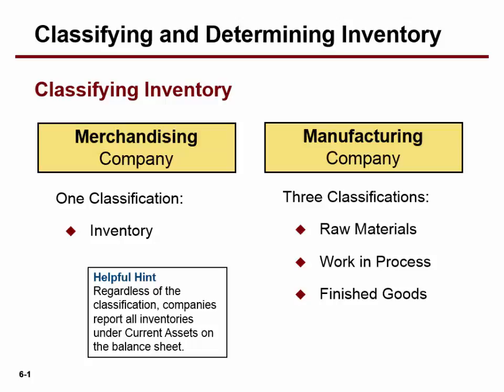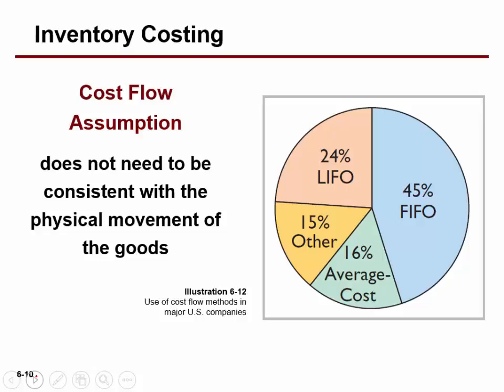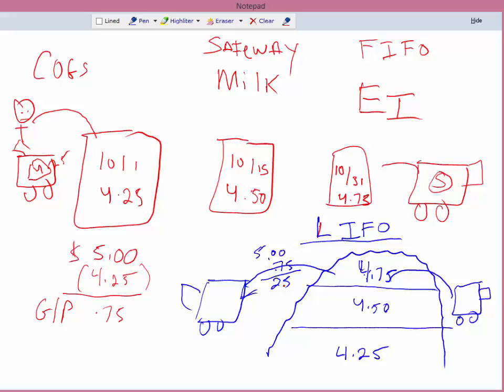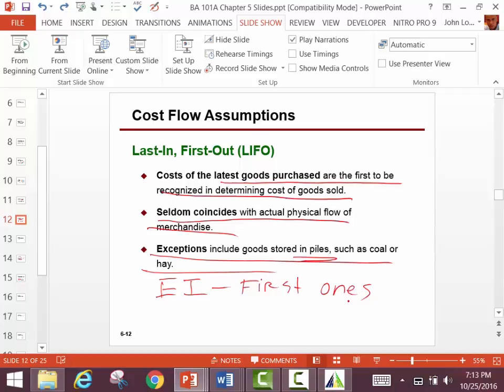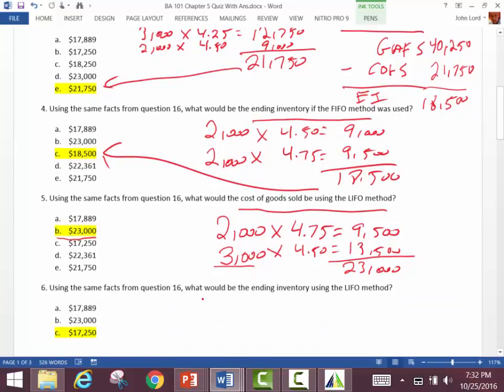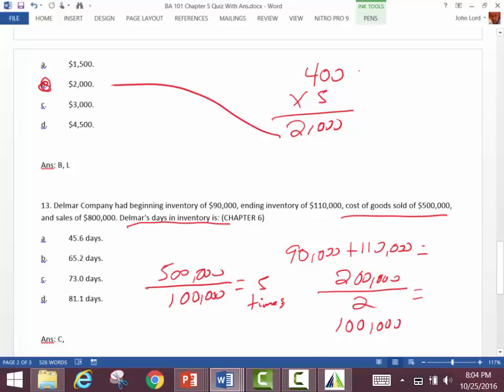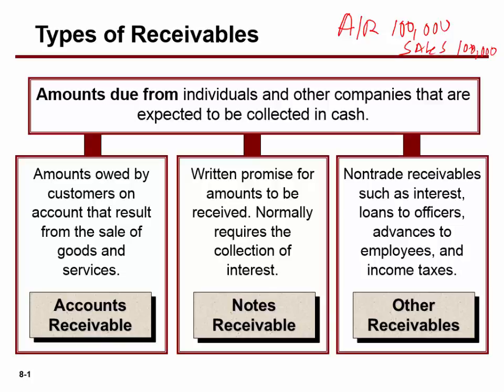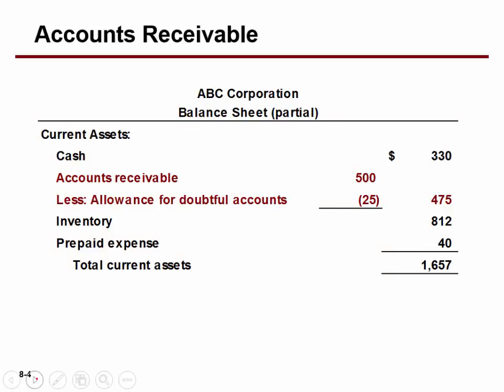Cost Flow Assumption Chapter 5